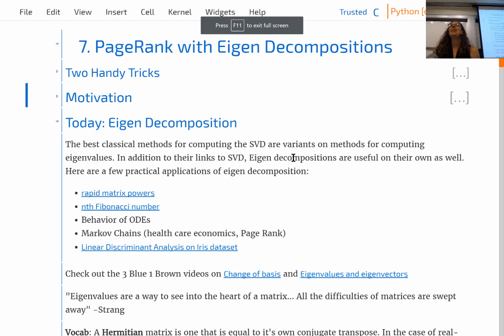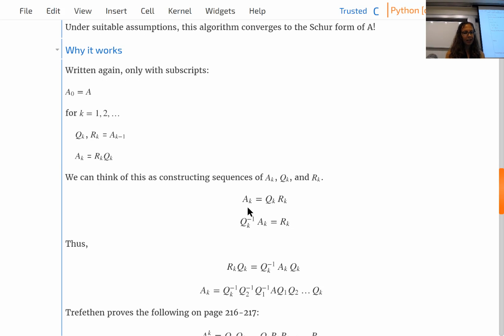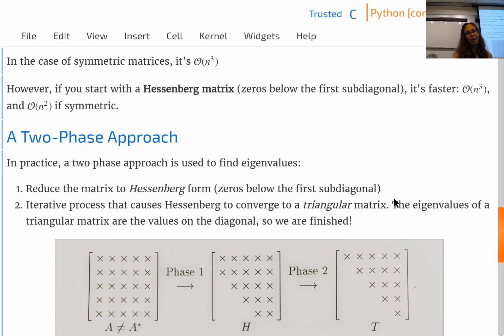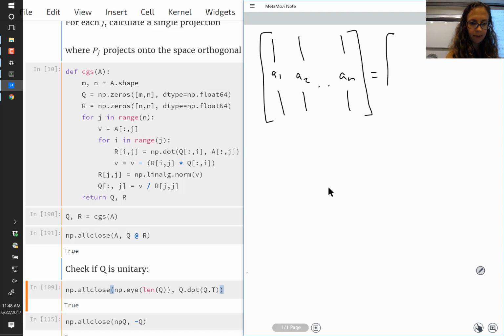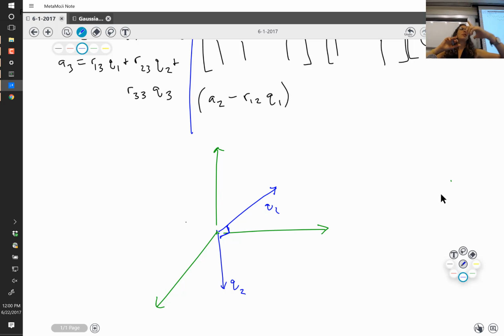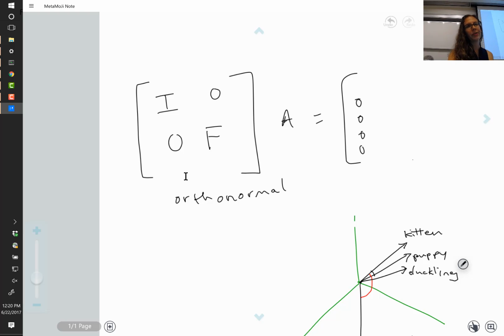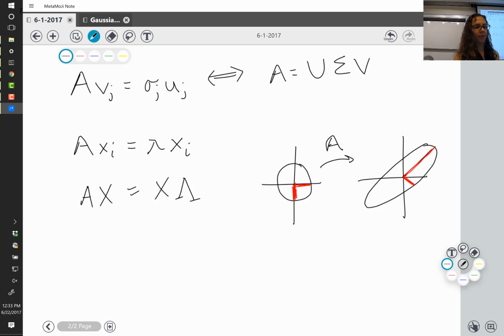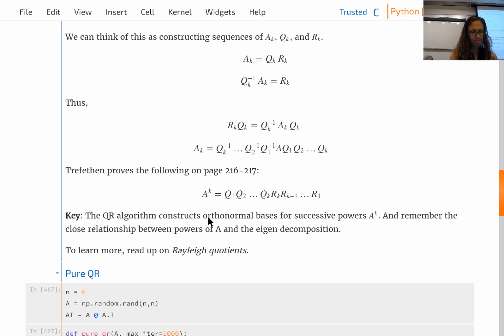Computational Linear Algebra 10: QR Algorithm to find Eigenvalues, Implementing QR Decomposition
We discuss the QR algorithm to find eigenvalues, and a few ways to implement the QR factorization.
- QR algorithm
- Linear algebra projections
- Gram-Schmidt
- Householder
- Stability Examples

Taught in the University of San Francisco MS in Analytics (MSAN) graduate program